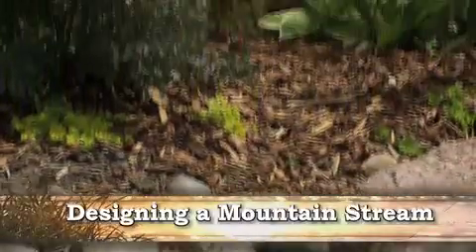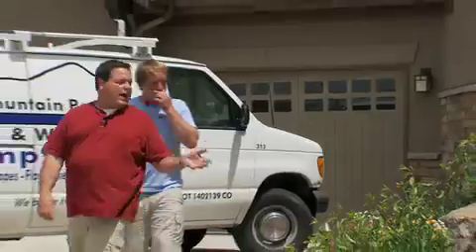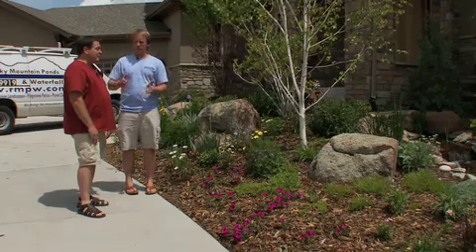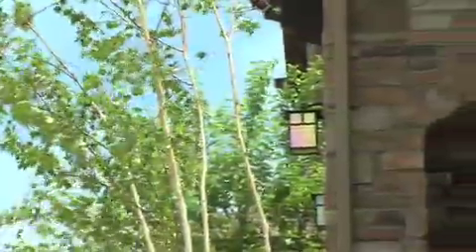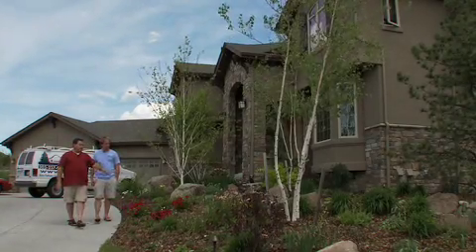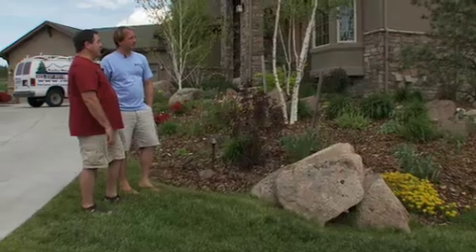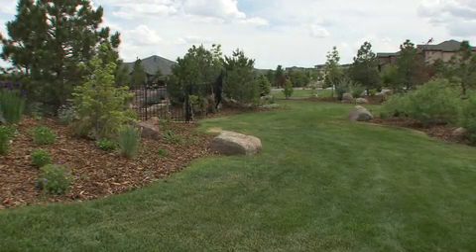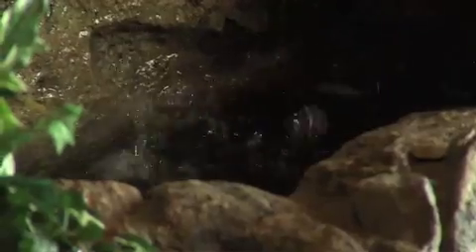Designing a Mountain Stream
Keith and Dusty from Rocky Mountain Ponds and Waterfall will give you some tips and tricks on creating a yard that looks like it was cut out of the mountains.